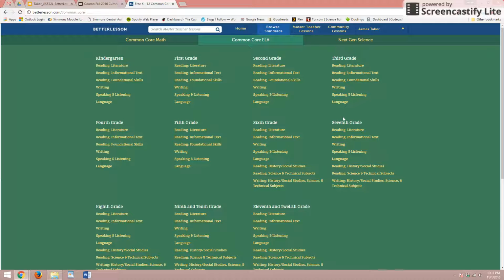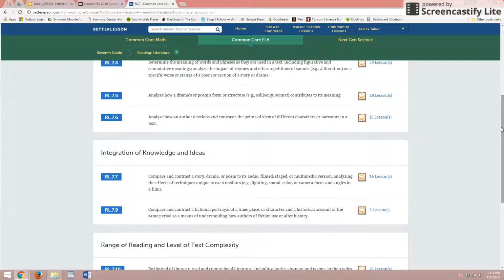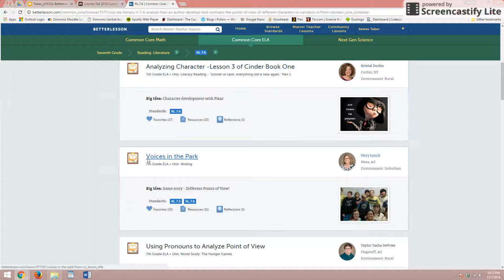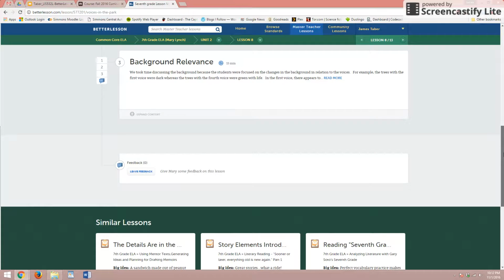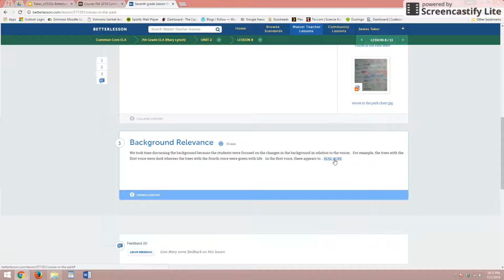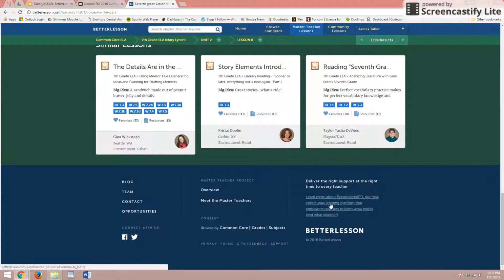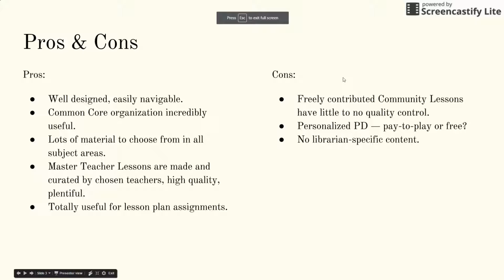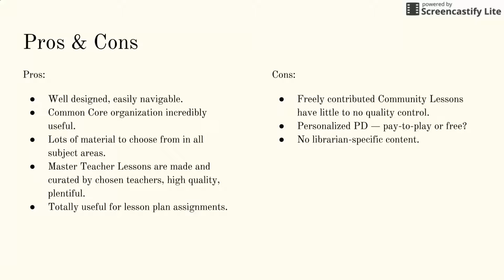BetterLessons: Good for School Librarians?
Is the website BetterLessons.com good for librarians, or is it just a good thing to know about to impress all your friends who are REAL teachers?